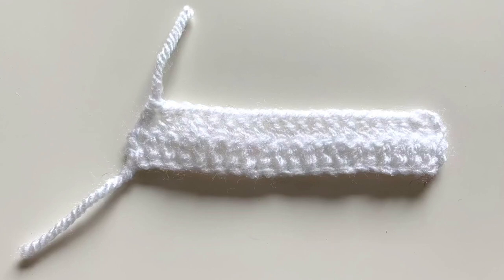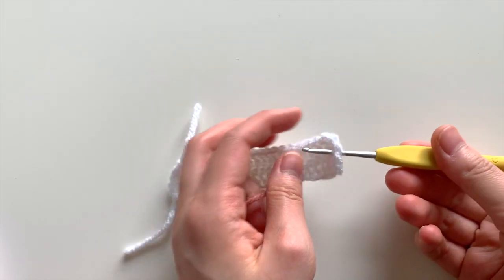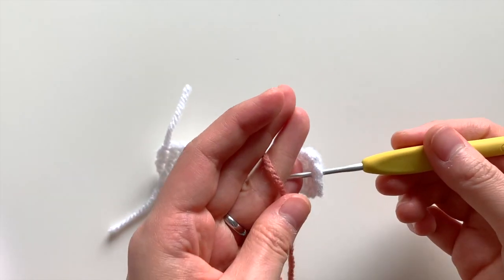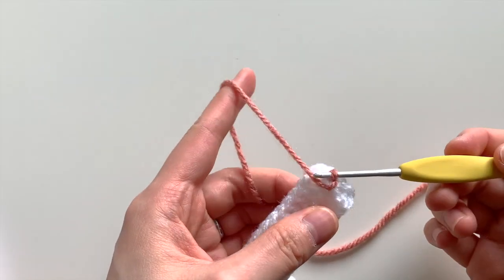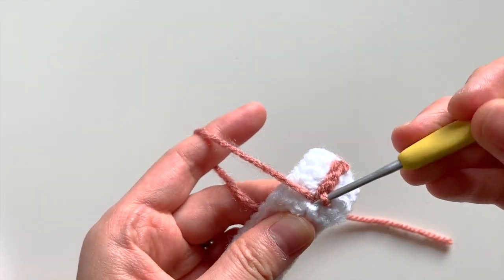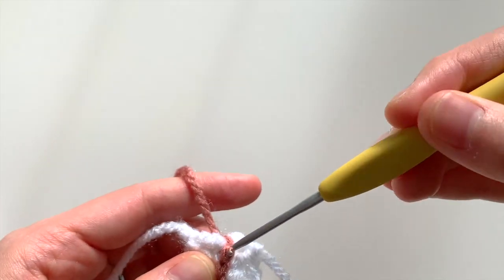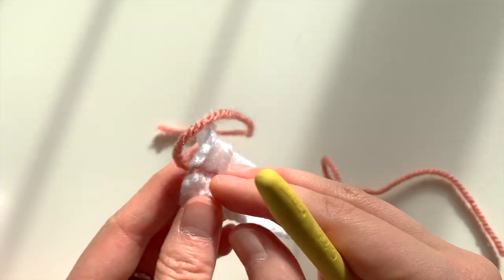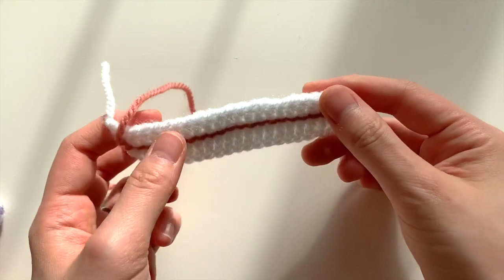Sakura Kimono Doll Part 4: Obi Sash · Free Amigurumi Crochet Pattern · Sweet Softies DIY Tutorial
This video shows you how to crochet the Sakura Kimono Doll's obi sash.  It uses the surface slip stitch technique, which is a quick and easy way to add some detail and lining on your project.

About the Sakura Kimono Doll
The Sakura Kimono Doll is a lovely girl wearing a traditional Japanese dress.  Her outfit includes a kimono with an obi sash and sandals.  She also wears “sakura” cherry blossom flowers in her hair, which is styled in a bun.  Crochet her as the perfect handmade gift!  The Sakura Kimono Doll’s PDF pattern file includes complete written instructions for the doll-making process, photo references for the crocheted parts, four video tutorials for parts of the pattern, and step-by-step explanations for finishing details.